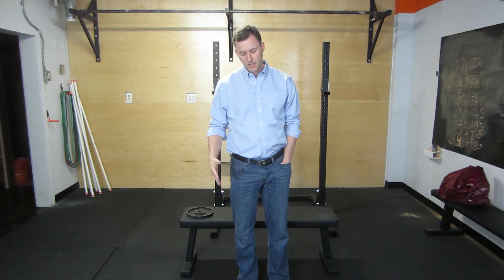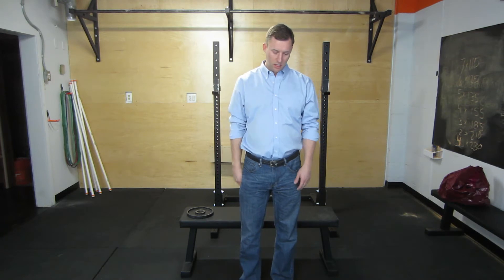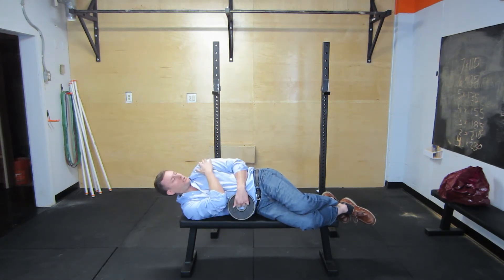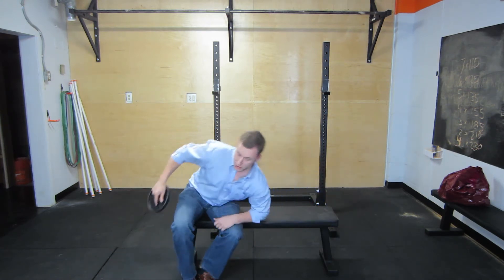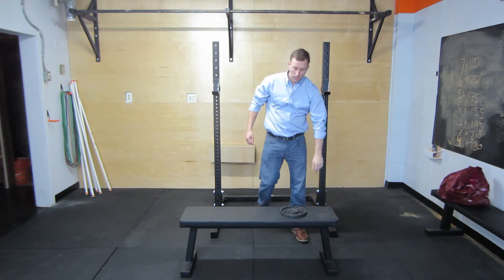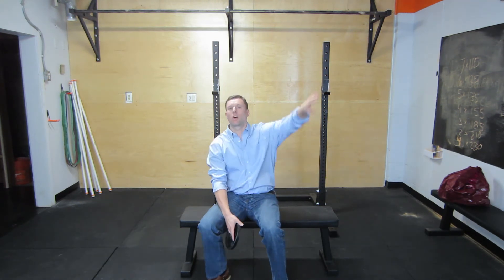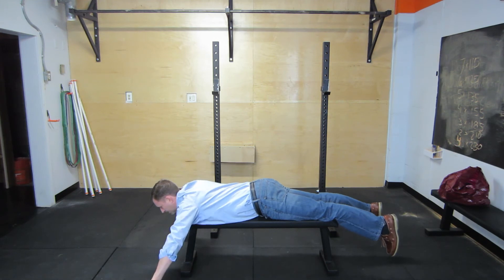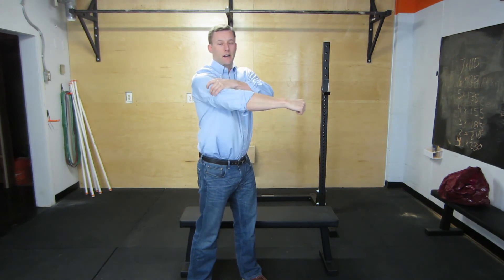Shoulder Stability for Boxers, MMA Fighters, Martial Artists Part 3 - Rotator Cuff Strengthening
Having good shoulder stability is crucial for transferring power and energy into your opponent.

The shoulder is a loose joint, and if your shoulder is weak and unstable, it will absorb your power when you make impact.

This series of shoulder stability exercises will provide you the strength and stability you need to deliver maximum power into your opponent.